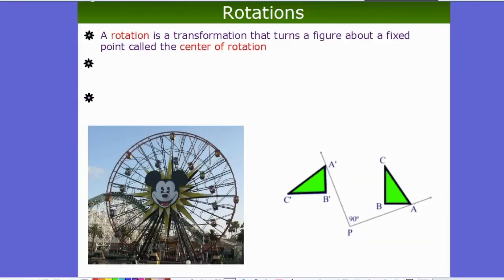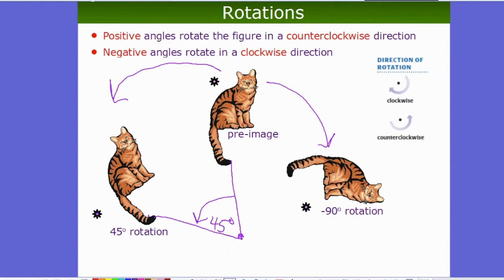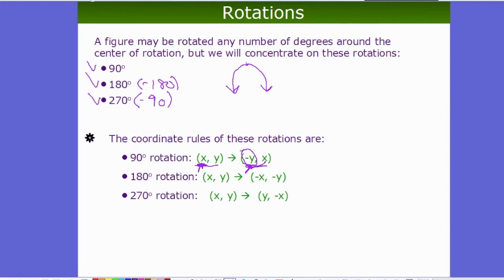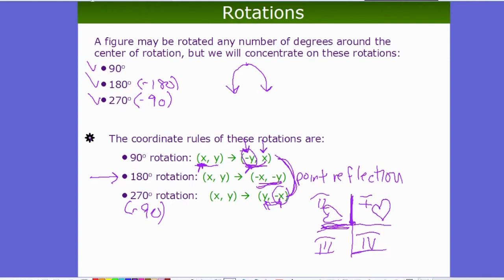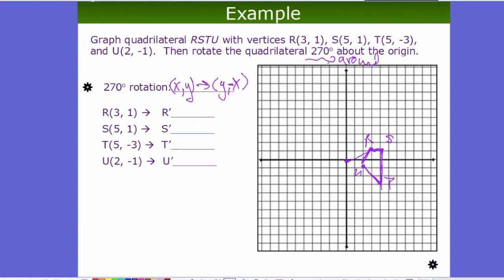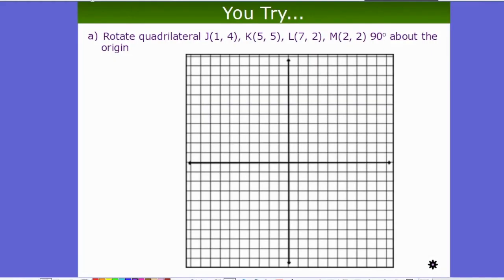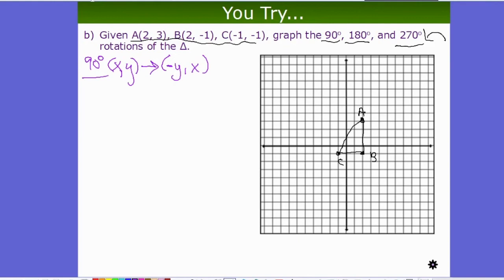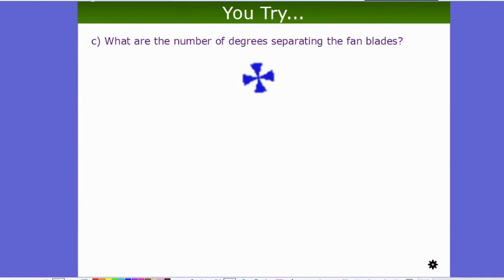Tranformations #3: Rotations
This video discusses rotating figures in a plane.  We limit the center of rotation to the origin and focus on rotating 90, 180, or 270 degrees.